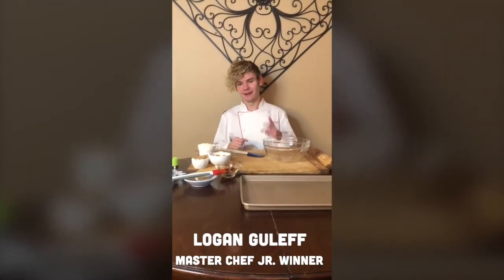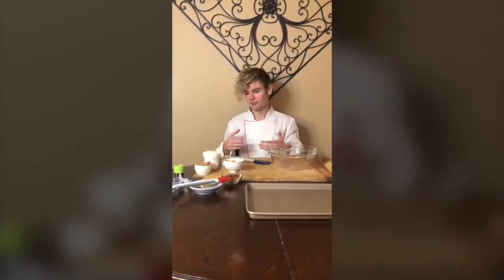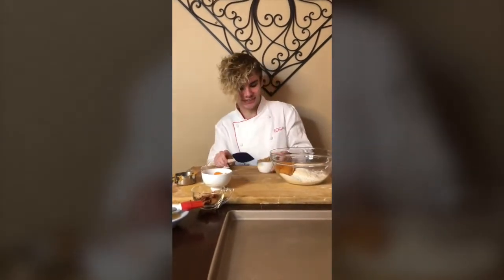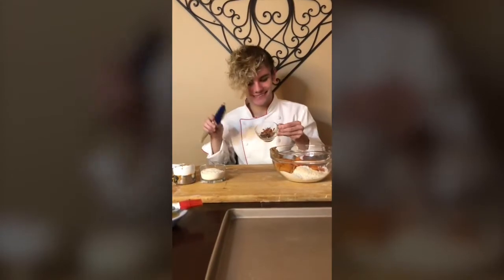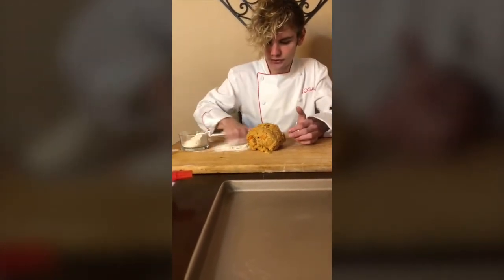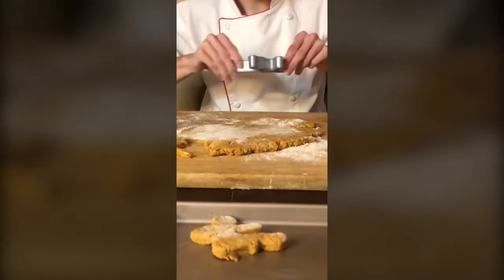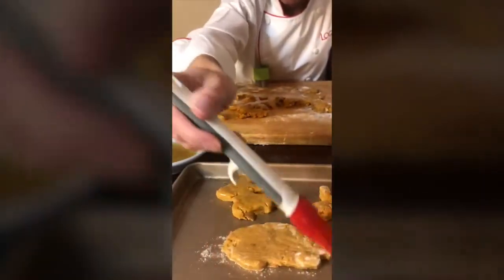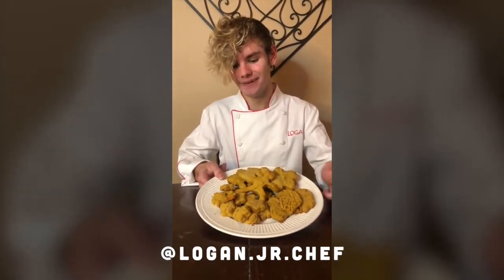Make Your Own Dog Treats | Learn From Chef Logan Guleff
MasterChef Junior winner Logan Guleff shows us how to make a special treat for your dog.

Here's what you need:

- Access to a kitchen and an adult to help you with an oven
- 1 cup of whole wheat flour
- 1/2 cup of unsweetened pumpkin
- 1/2 cup unsweetened crunchy peanut butter
- Baking grease
- Mixing bowl
- Spatula
- Cookie cutters
- Countertop
- Rolling pin
- Basting brush
- Optional: carrots and bacon bits